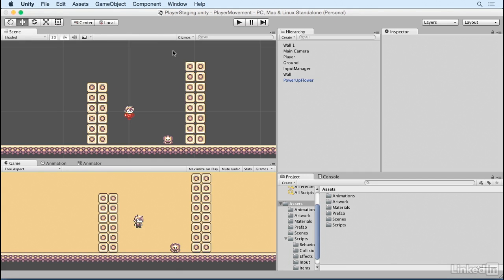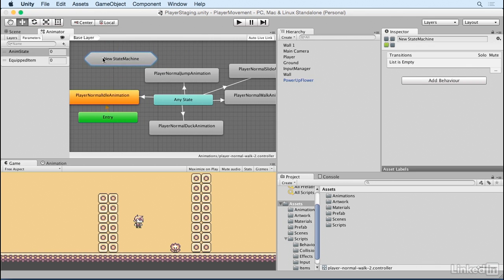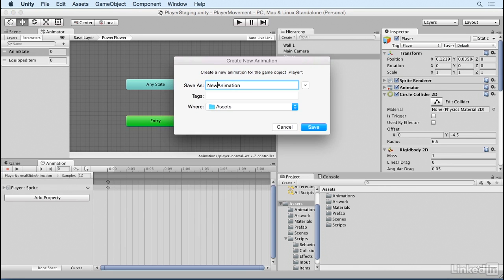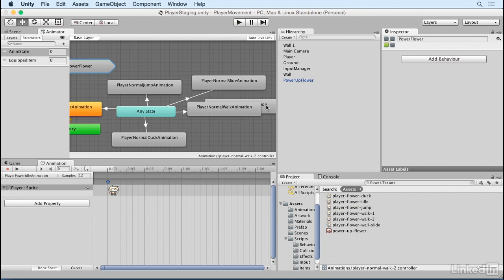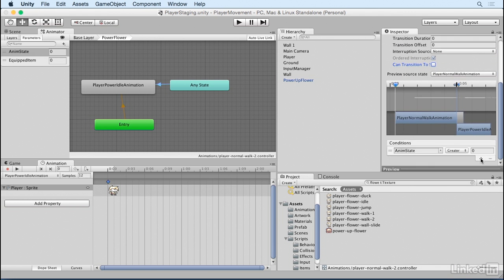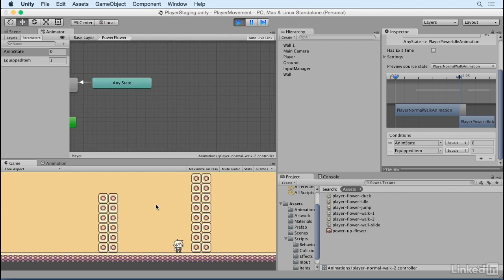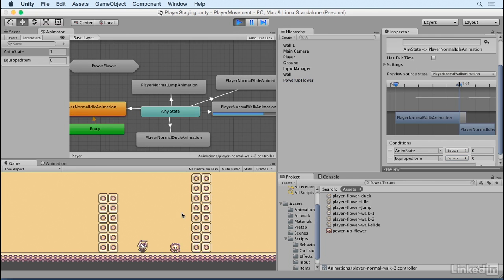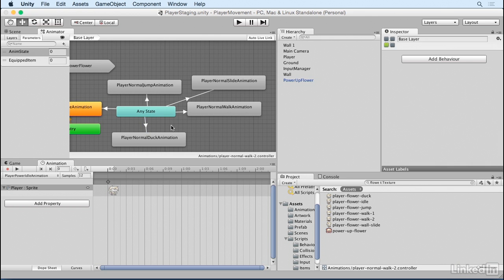043 Changing animation based on item